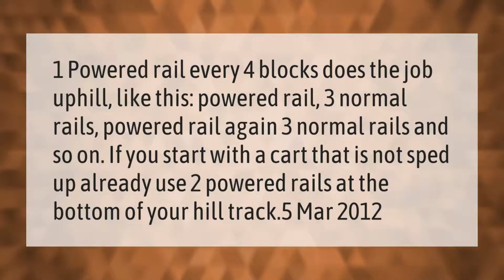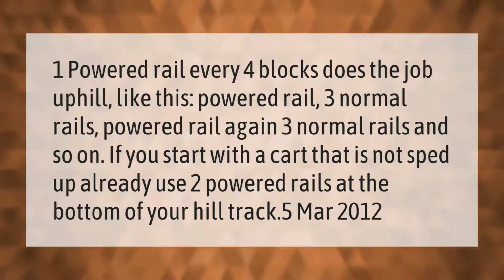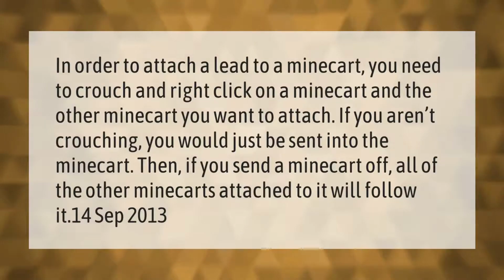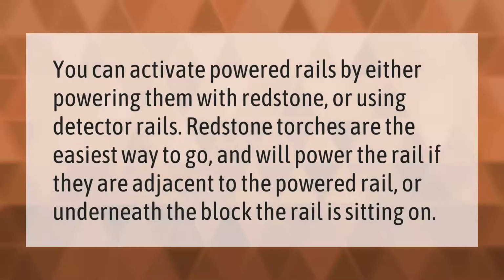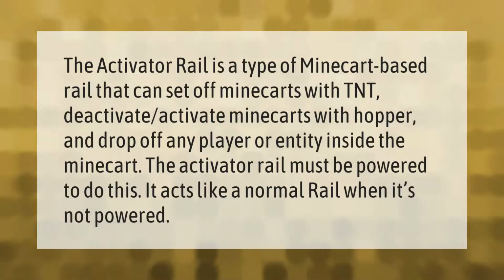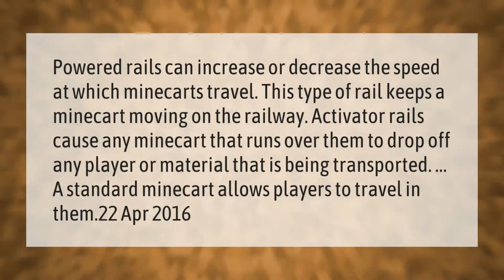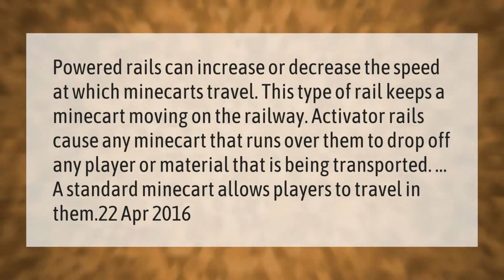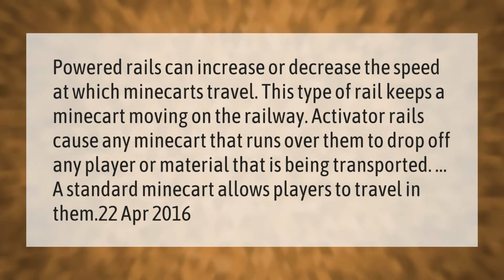How far can a powered rail push you uphill?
00:00 - How far can a powered rail push you uphill?
00:38 - Can you attach a lead to a Minecart?
01:09 - How do you activate powered rails?
01:36 - What do Activator rails do in Minecraft?
02:07 - Whats the difference between a powered rail and an activator rail?

Laura S. Harris (2021, March 6.) How far can a powered rail push you uphill?
    AskAbout.video/articles/How-far-can-a-powered-rail-push-you-uphill-225978